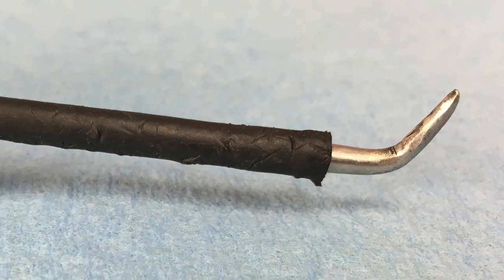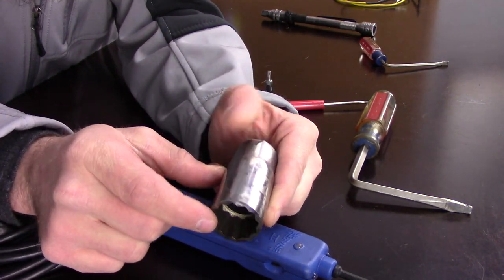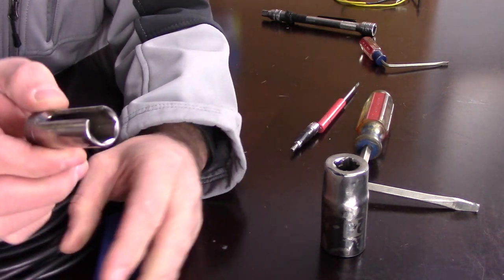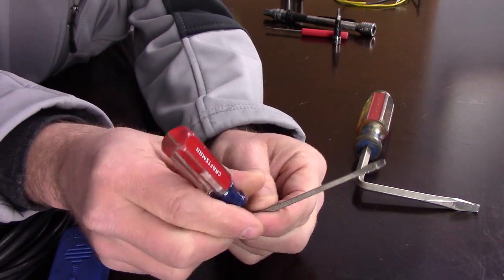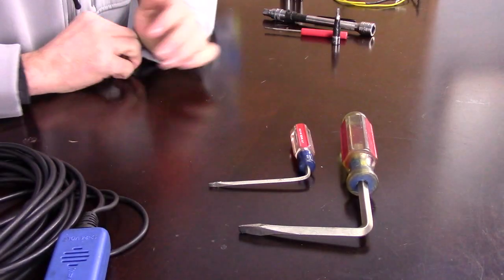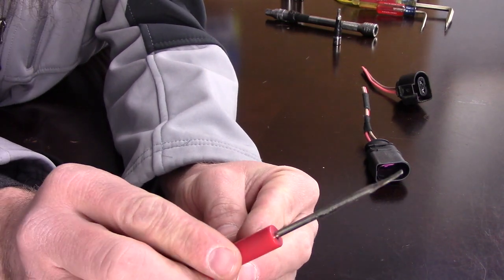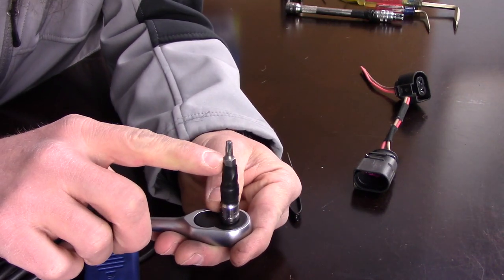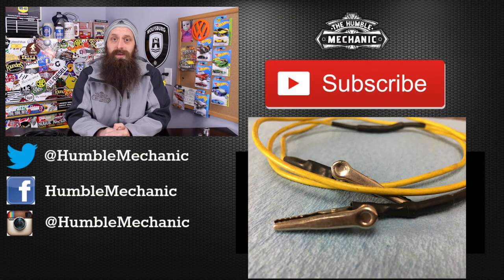Making And Modifying Custom Tools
At some point every mechanic, will need a custom tool. Whether you are a master technician or an automotive DIYer the perfect tool does not always exist. So we have to either make a tool, or modify an existing tool to fix our car repair needs.

Join me today as we discus:
~Why anyone may need a modified tool
~Custom Power Probe tip
~Socket modification
~Custom VW AirBag tool
~Custom VW wiring repair tools
~Locking extension modifications
~Making custom jumper wires
~and more